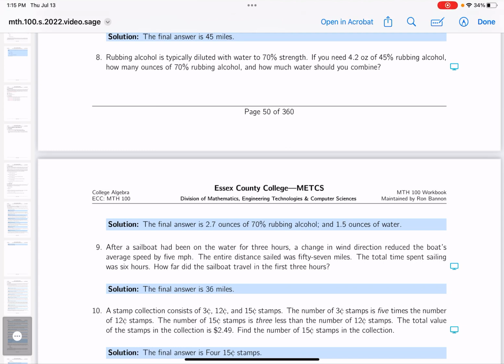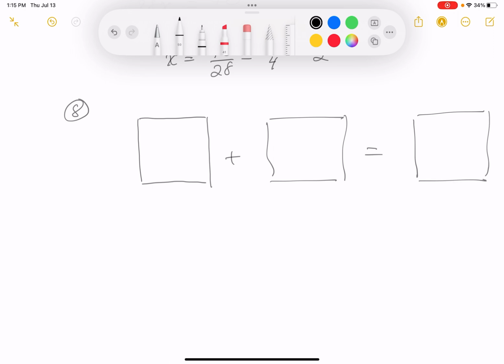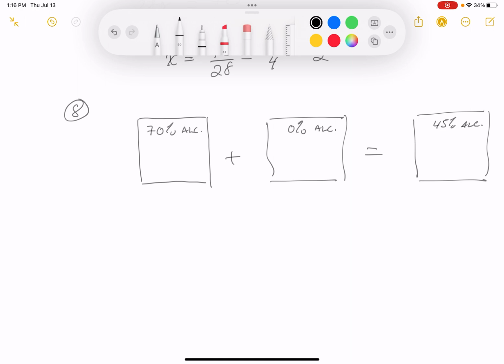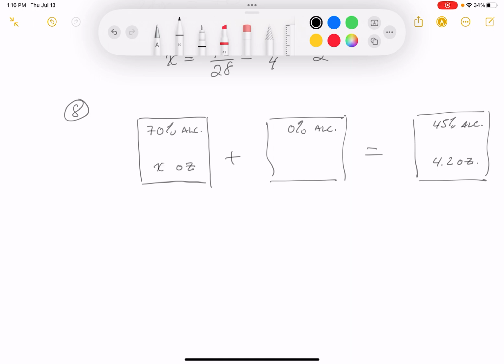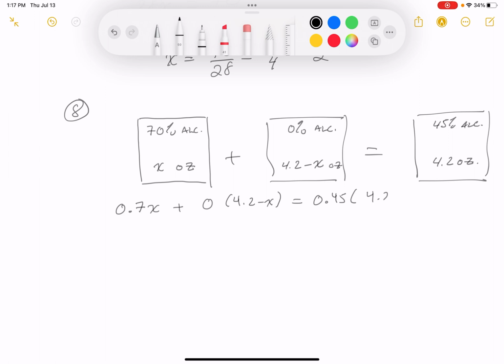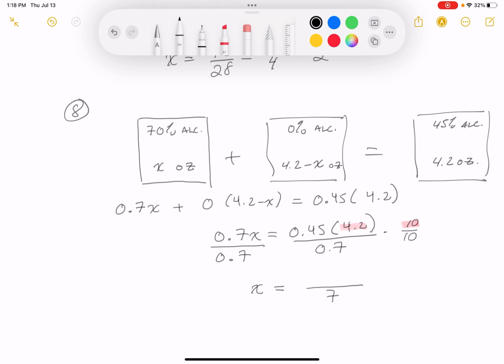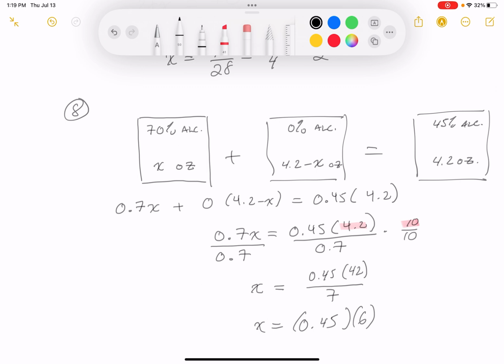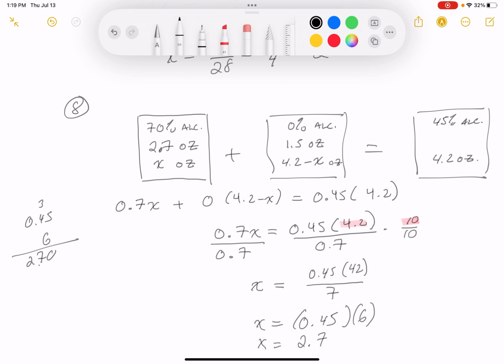mth 100 05 05 08